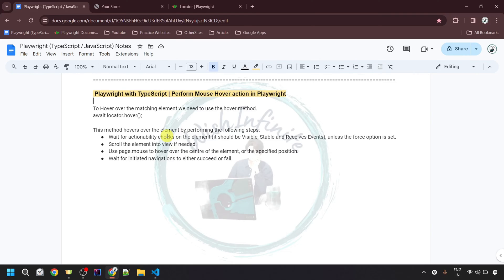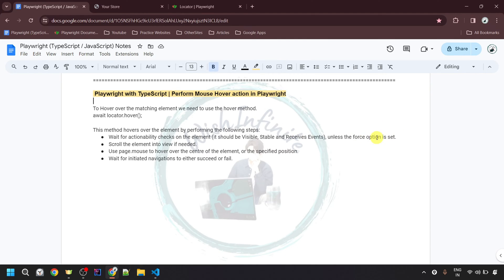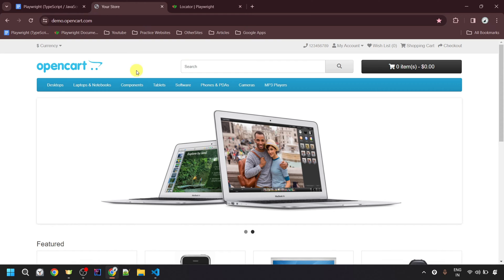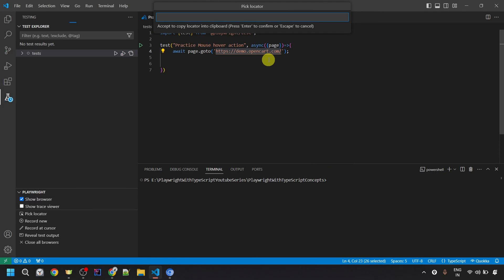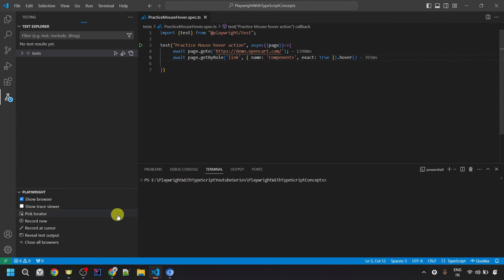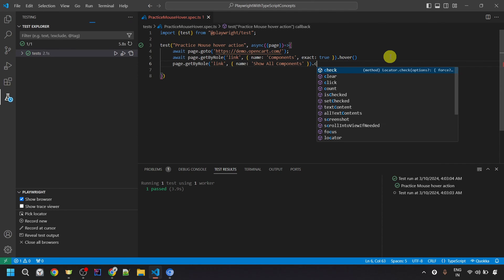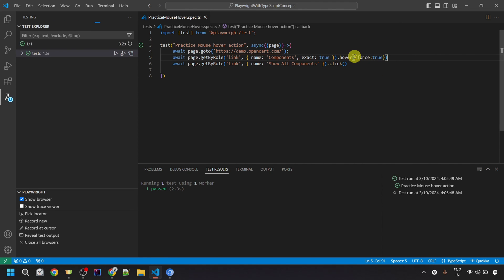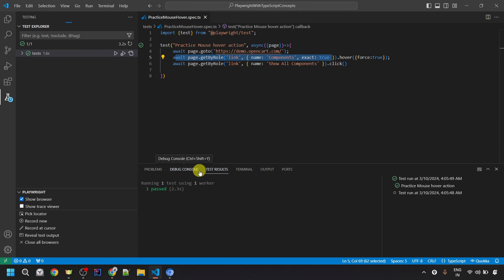Perform Mouse Hover Action in Playwright | Master Hover Interactions | Playwright Tutorial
Learn how to perform mouse hover actions in Playwright like a pro! 🚀
In this Playwright tutorial, you’ll see how to simulate hover interactions, handle hidden menus, dropdowns, and tooltips, and test real-world UI behaviors using page.hover() and advanced locator strategies.

Perfect for QA Engineers, Test Automation Developers, and SDETs looking to build powerful and realistic end-to-end tests using Playwright with TypeScript.

📘 Topics Covered:

Mouse Hover using Playwright

Handling hover menus and tooltips

Hover with dynamic elements

Hover testing best practices

Playwright automation tips

Chapters

00:00 - Introduction
01:50 - Perform Mouse Hover action
07:12 - Recap